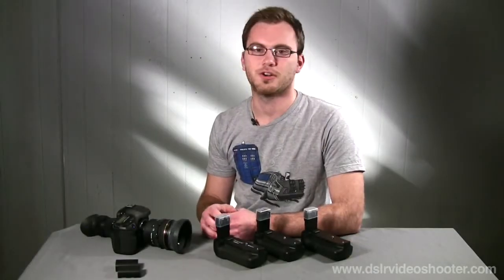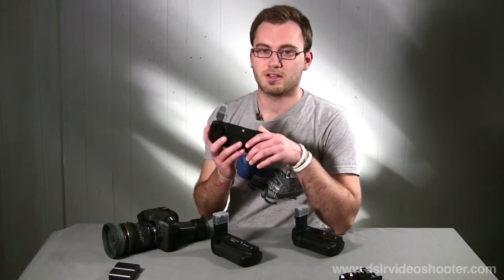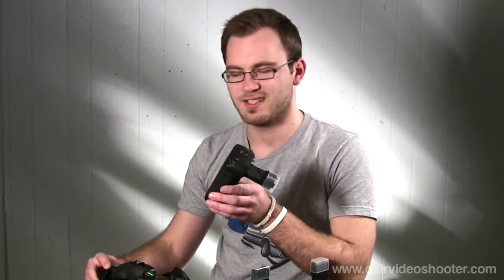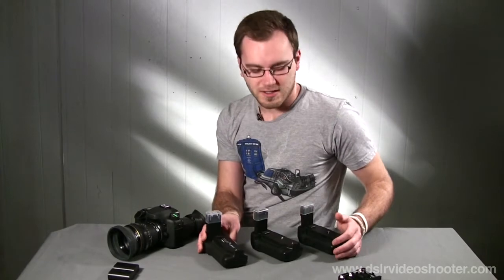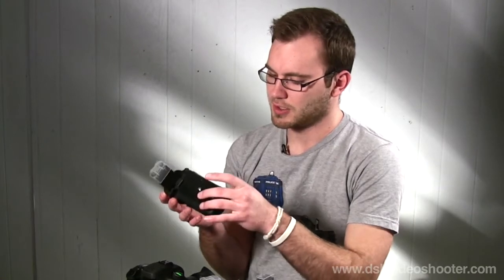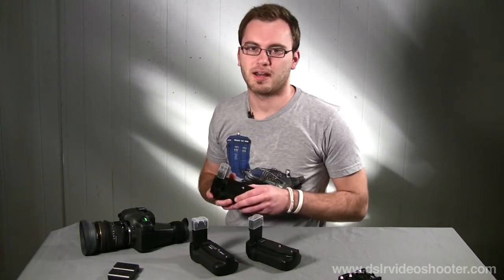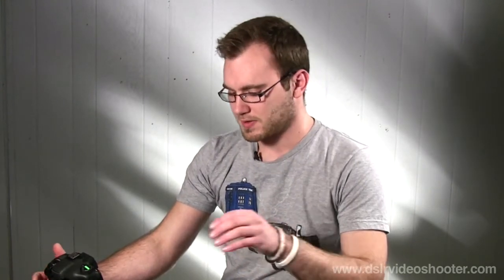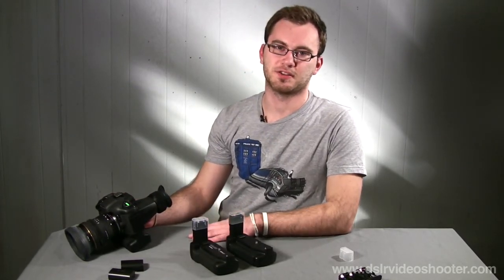Get a Grip on Your HDSLR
Battery grips rock. Longer battery life, better stability, and you can find them at decent prices.